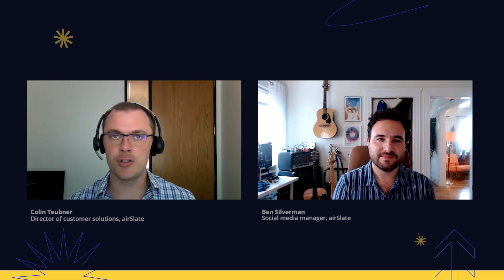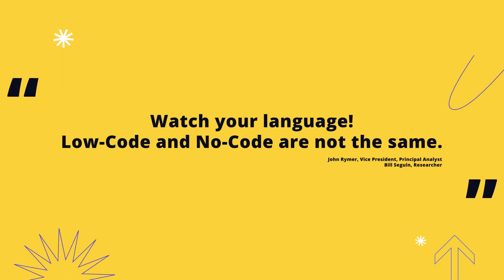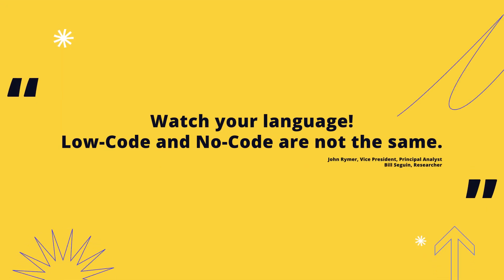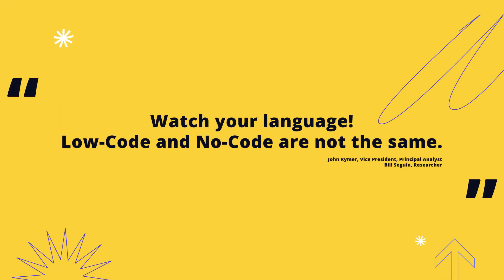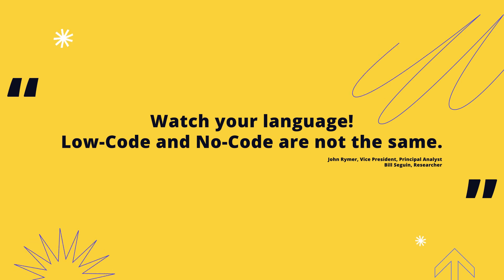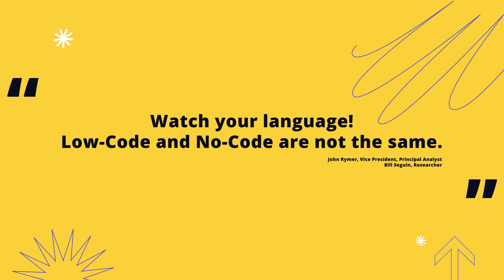Low Code vs No Code. What’s the Difference?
What's the difference between no-code and low code development? Why do businesses need low-code or no-code tools? How to choose a no-code platform for your business? How to become a low-code/no code developer?